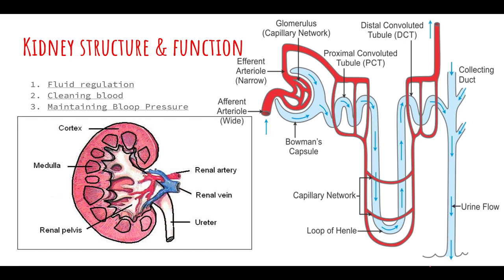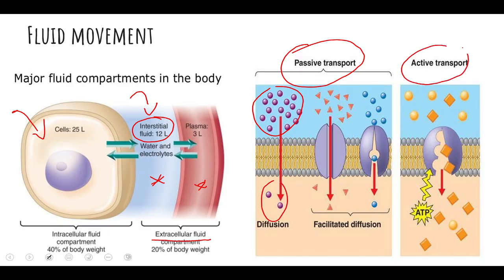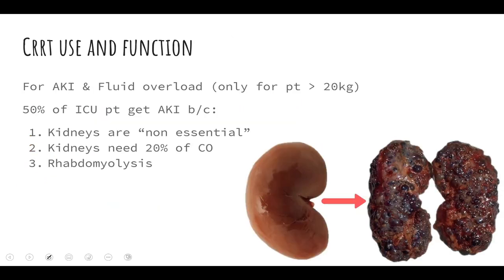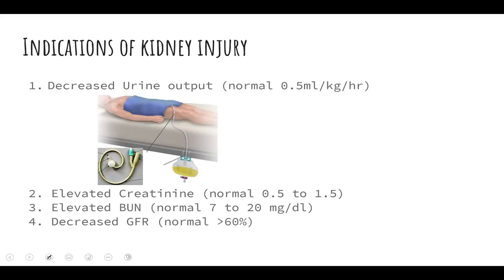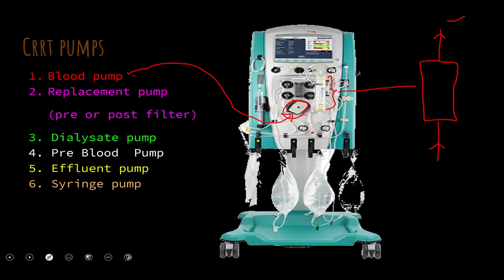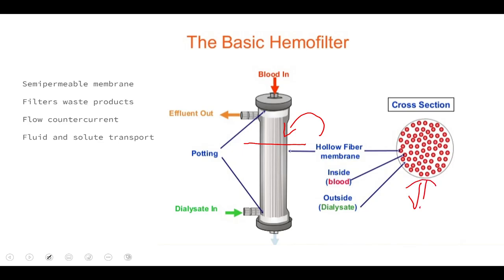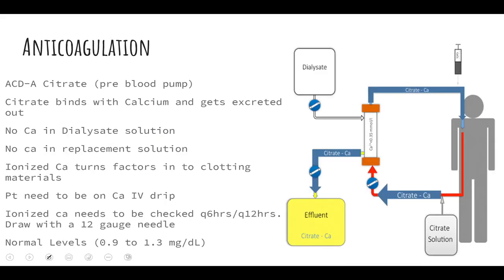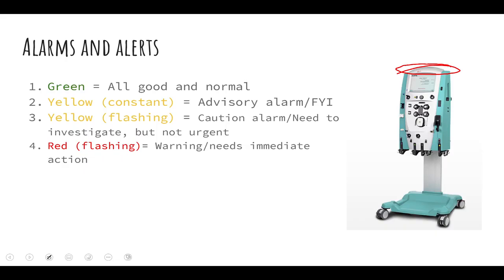Turorial Menggunakan Alat CRRT